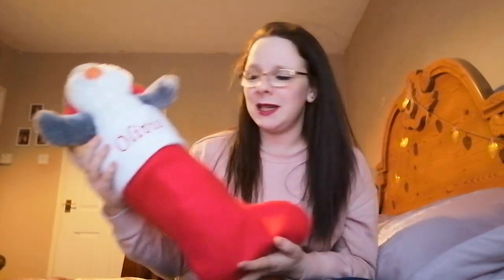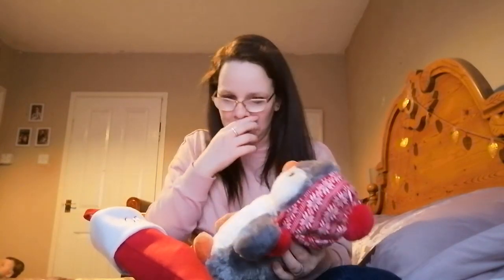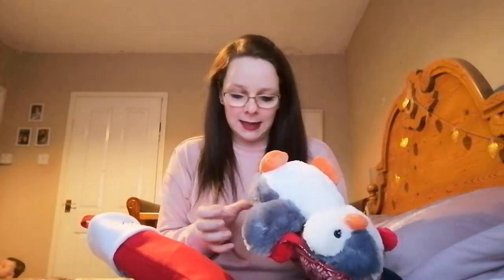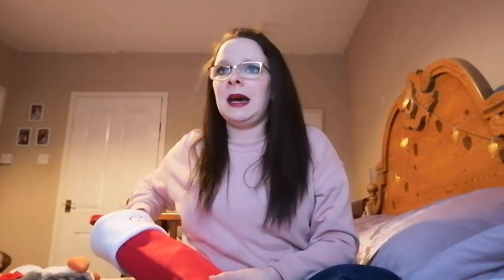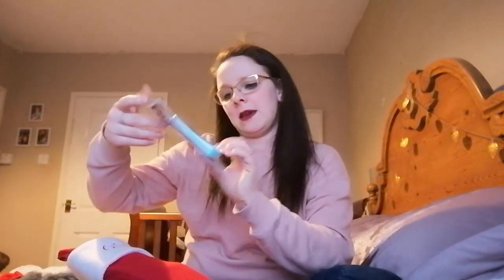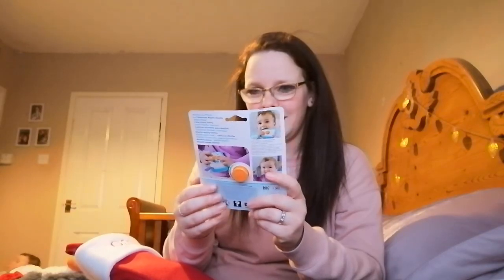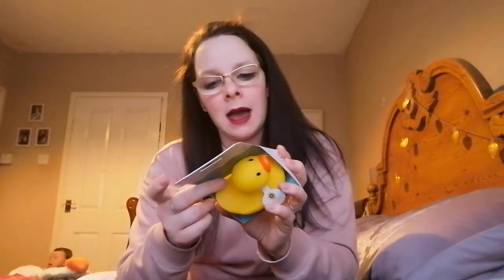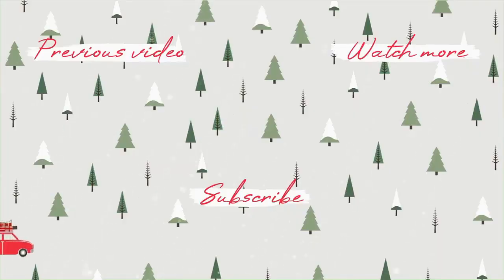VLOGMAS DAY 9 STOCKING FILLERS FOR AN 8 MONTH OLD UK MUM OF TWO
About Me:

Hi, I'm Victoria, a 29 year old vlogger from the South East of the UK. I'm a Mum of two girls, Lilly (8), and Olivia (7 Months old), who makes my world turn and a fiance to Liam of twelve years. We also have a beautiful kitty named Jack